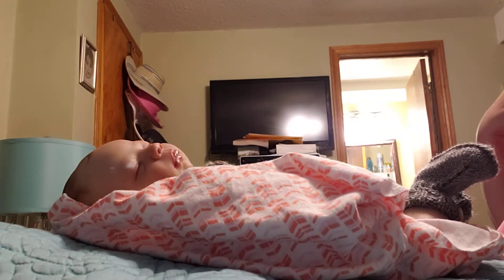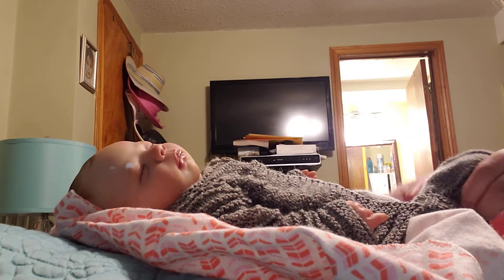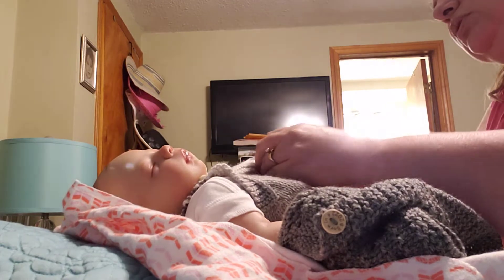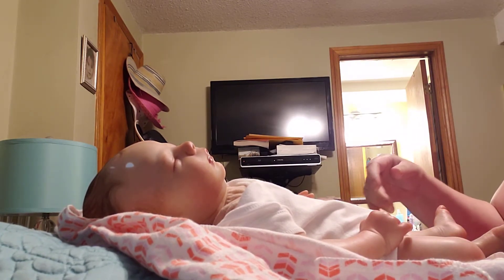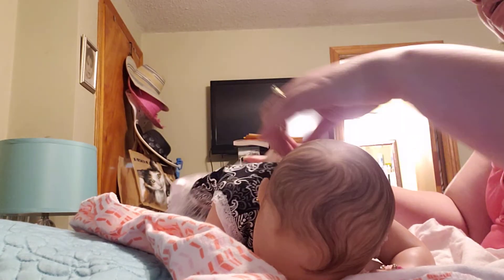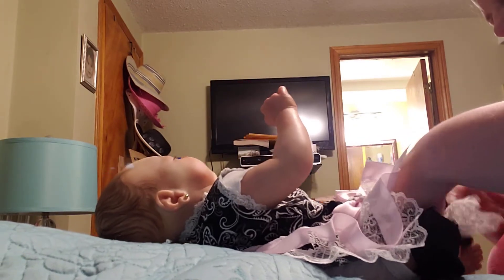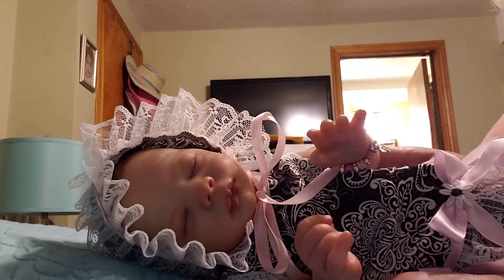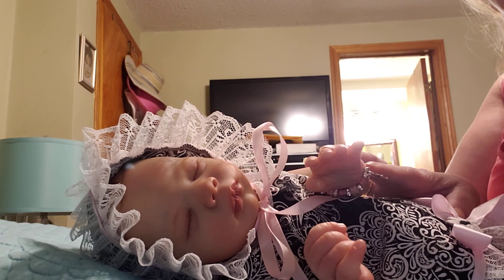Reborn Dominique gets changed.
The doll in this video is not a real baby but a doll.
This channel is for adults only and not for children 13 and under.